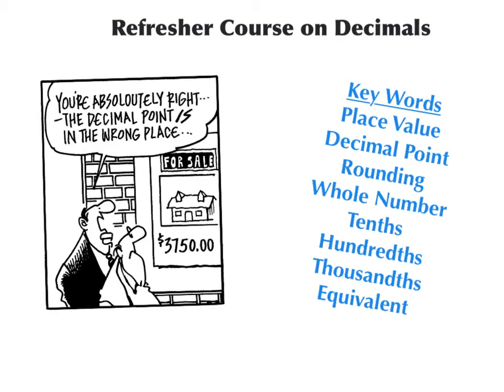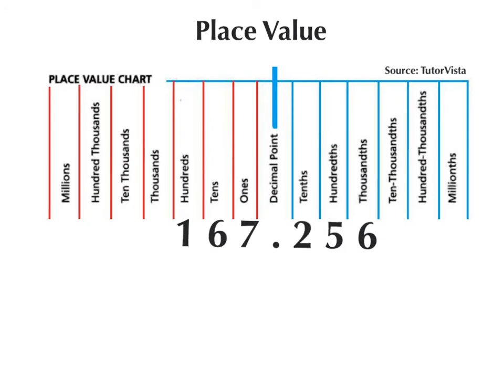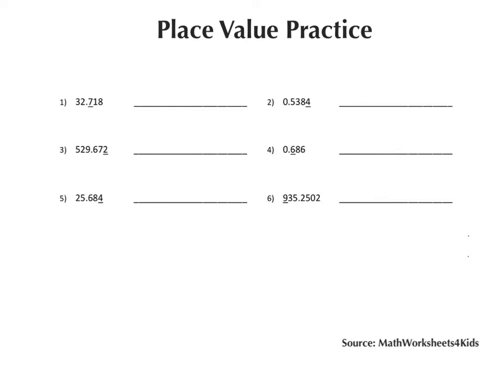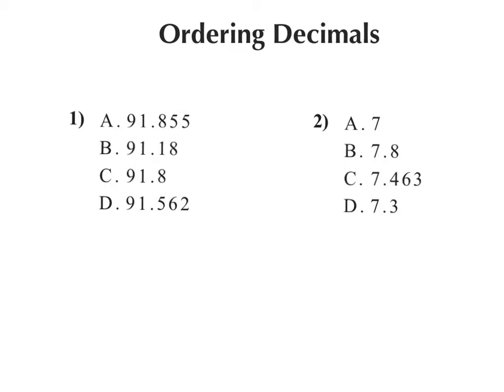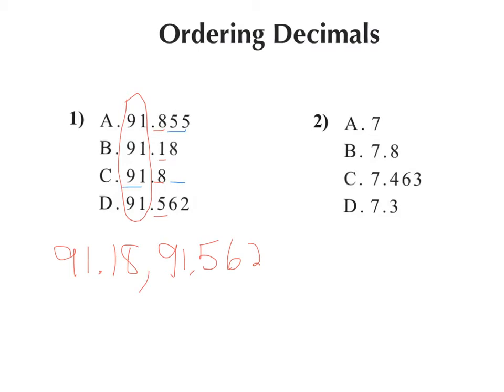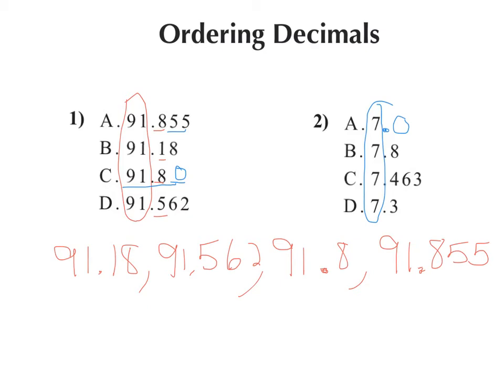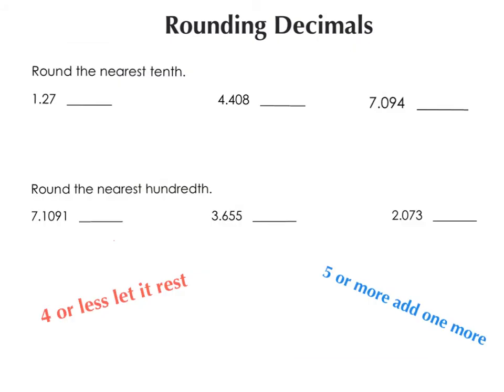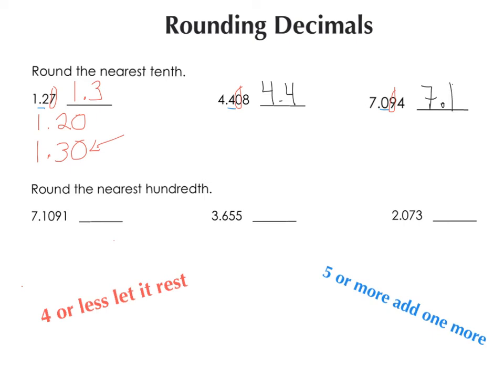Decimal Refresher Video